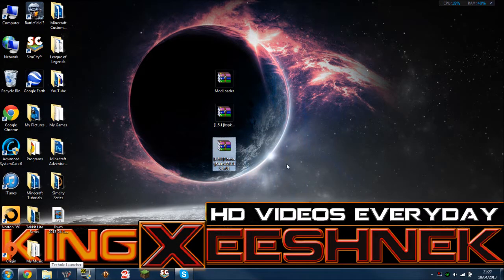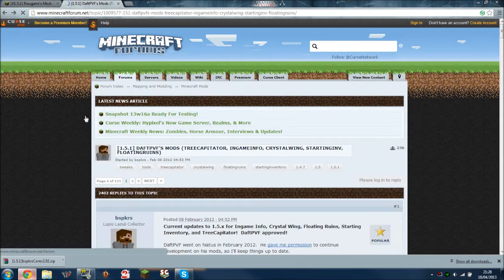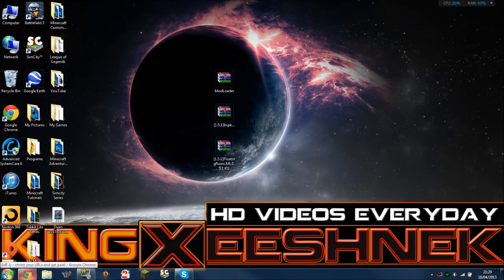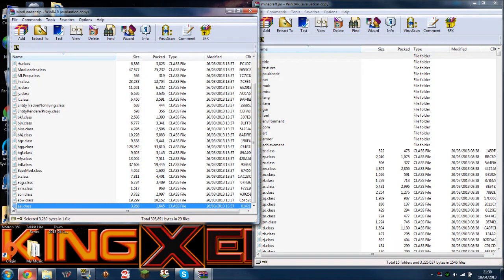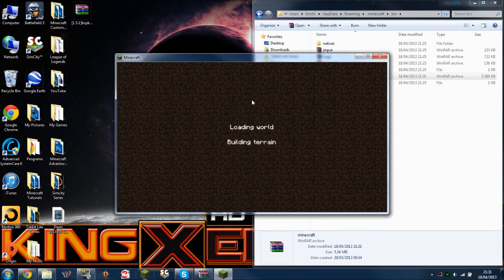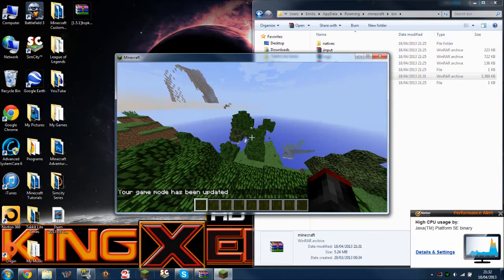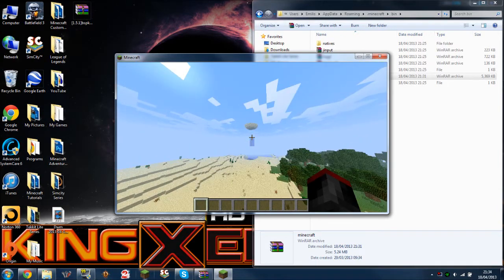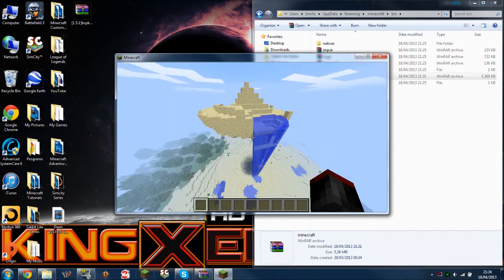Minecraft - How to install Floating Ruins mod (1.5.2)